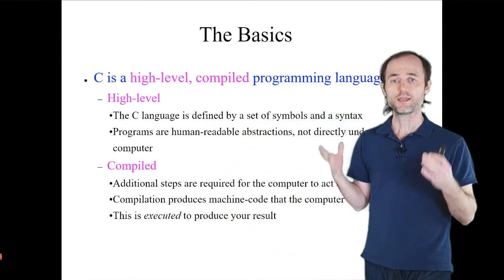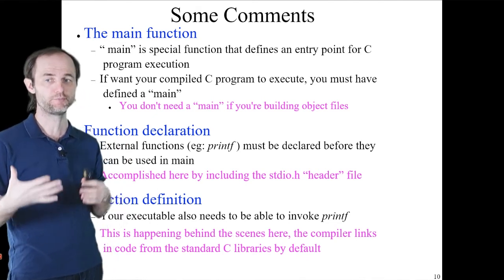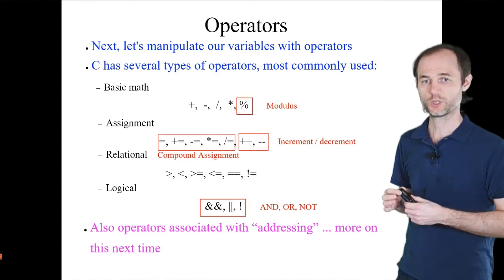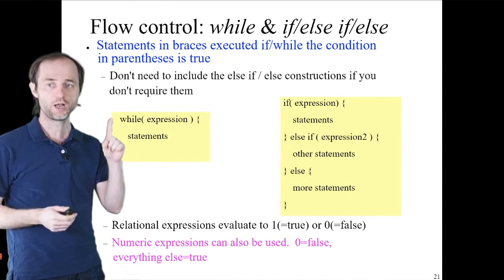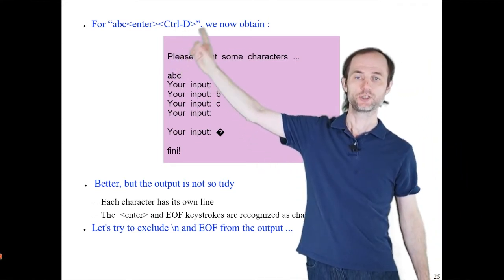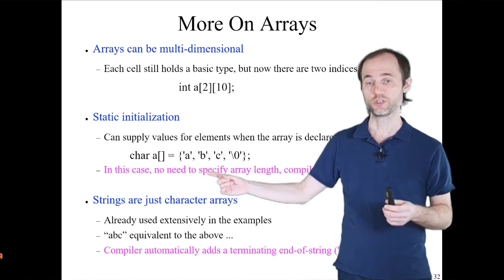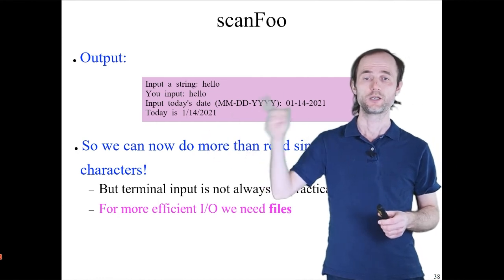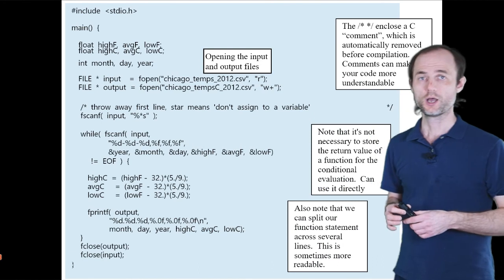Lecture 2: Introduction to Computational Physics (PHYS-352)